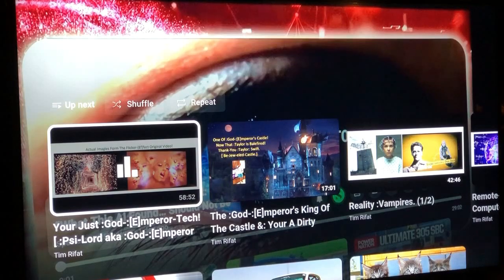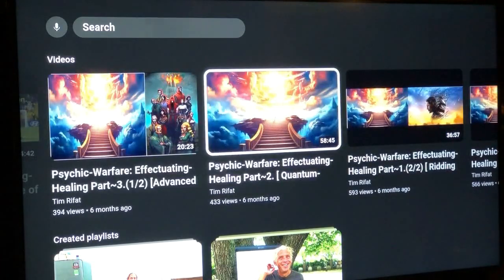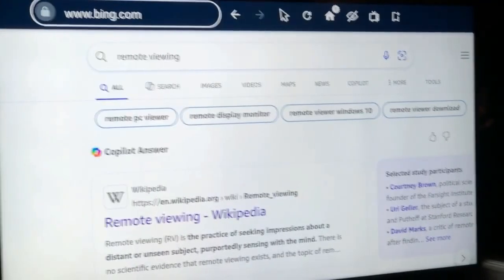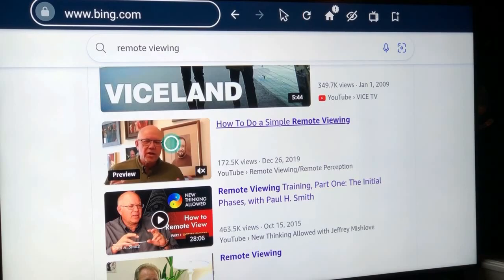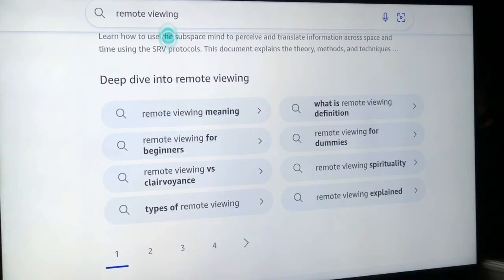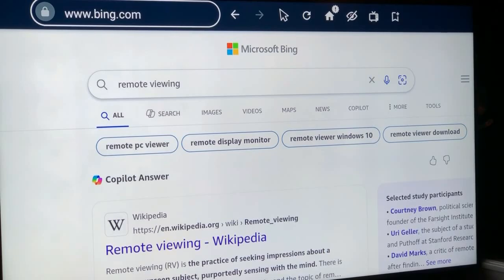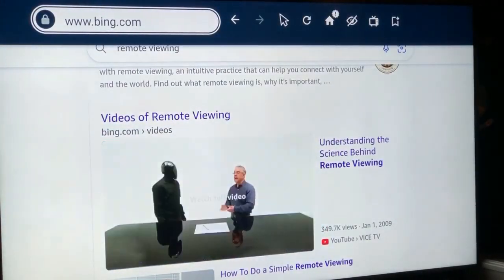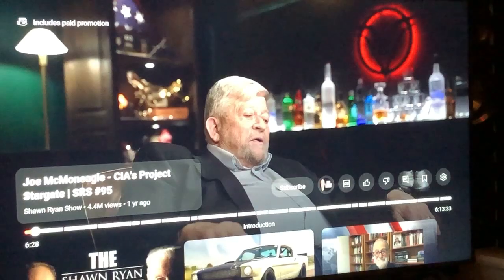:God-[E]mperor-Tech Device-Manual Part ~1. [ :God-[E]mperor I Am The-Source-Code! ]